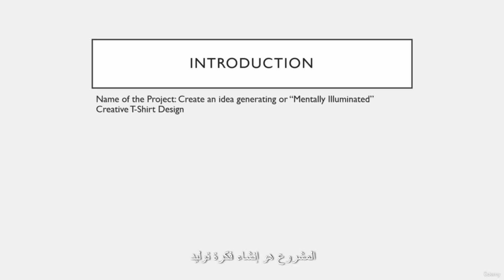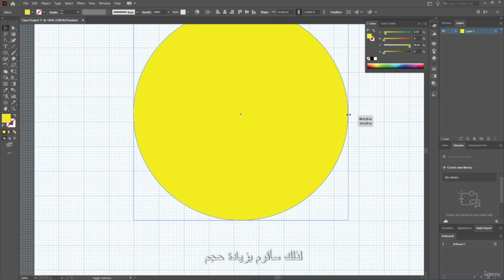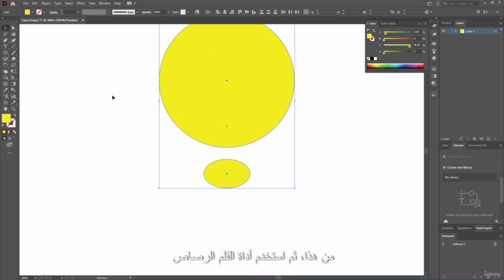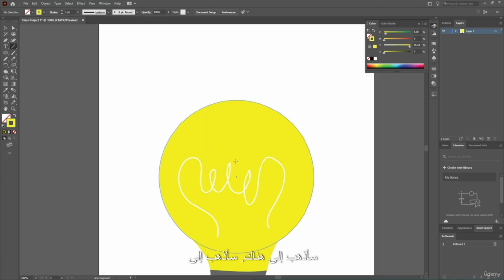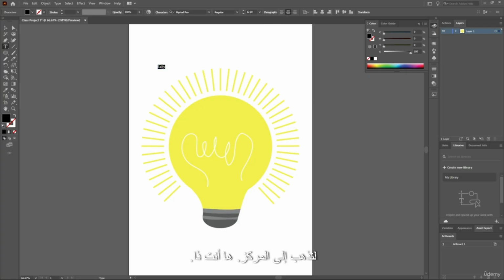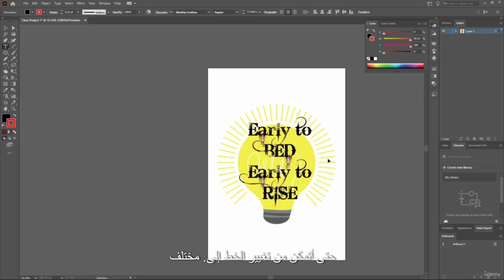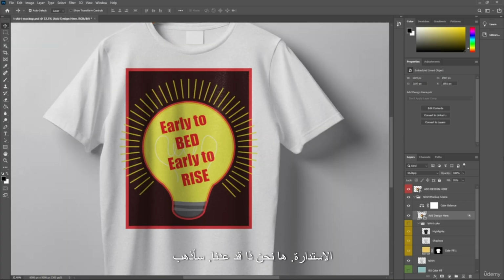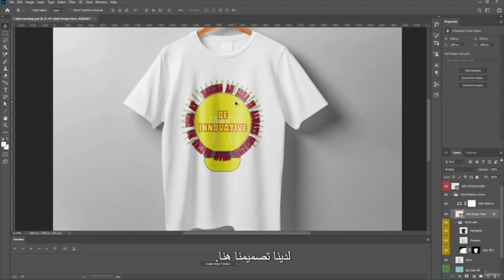15-صمم تيشيرتك الأول بنفسك في 30 دقيقة فقط!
15-صمم تيشيرتك الأول بنفسك في 30 دقيقة فقط!

📦 تصفح منتجاتي الرقمية الجاهزة:
🔗 متجر المنتجات على Gumroad:

📲 تابعني على المنصات الاجتماعية:
🔹 تيليجرام – آخر العروض والمنتجات:

في الحلقة دي، هتبدأ أول مشروع تطبيقي عملي في الكورس!
هتطبق كل المهارات اللي اتعلمتها من الحلقات السابقة علشان تصمّم تيشيرت احترافي خاص بيك.

📌 المطلوب منك في المشروع:

اختيار نيتش معين (رياضة – تحفيز – ساخر – كوميكس...)

كتابة جملة مناسبة أو اختيار فكرة تصميم

تنفيذ التصميم باستخدام Adobe Illustrator

حفظ الملف بصيغة جاهزة للطباعة

🎯 الهدف:
إنك تبدأ تبني بورتفوليو خاص بيك، وتقدر تعرض شغلك على مواقع مثل Behance أو ترفعه للبيع على Redbubble أو Merch by Amazon.